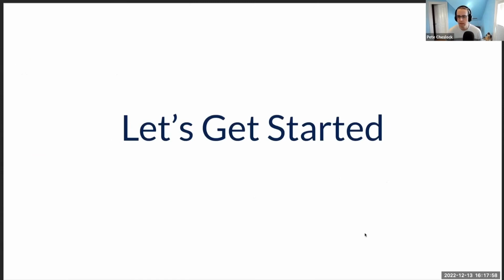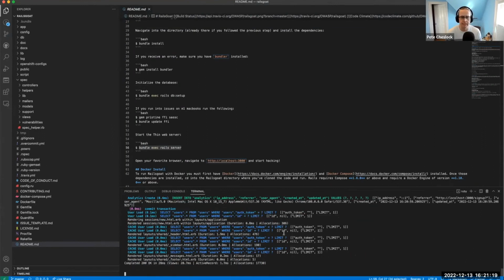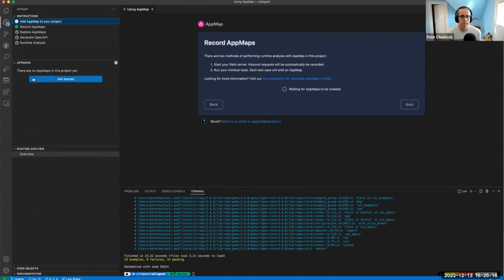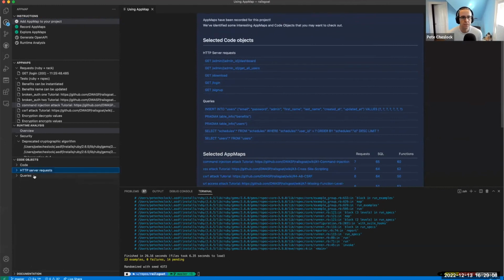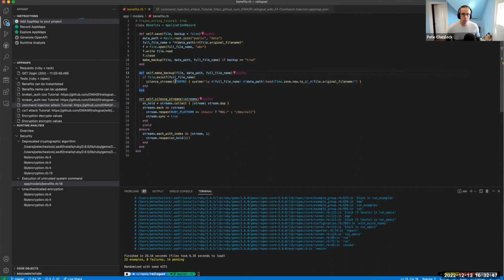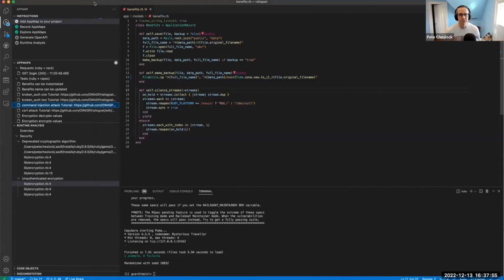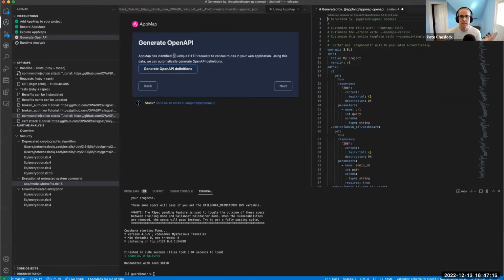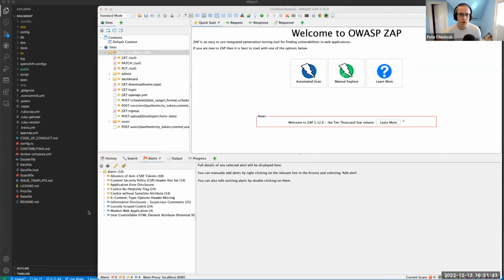Using AppMap to Find and Fix Ruby on Rails Security Vulnerabilities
AppMap's Head of Community, Pete Cheslock, recently ran a workshop at the Open Security Summit.

This workshop showed:
0:00 Opening projects in VS Code
1:03 Setup and Run Railsgoat locally via bundler
5:00 Install AppMap into VS Code & Ruby Libraries
7:38 Run Rails Server and Generate AppMaps per Request
9:12 Run tests and use Runtime Analysis to identify vulnerabilities
10:20 Navigate AppMaps: Dependency View, Trace View and Sequence Diagrams
11:40 Find software vulnerabilities using AppMap Runtime Analysis
12:09 Identify Untrusted System Command Execution issue
15:40 Fix Untrusted System Command Execution issue
18:45 Save AppMaps into a Baseline collection for comparison
20:40 Create a baseline AppMap and Compare Sequence Diagrams with before/after fixes
21:35 Generate OpenAPI Documentation
23:40 Ingest OpenAPI Documentation into OWASP Zap for targeted Web Application Scanning (DAST)

You can view the entire video and corresponding slide deck